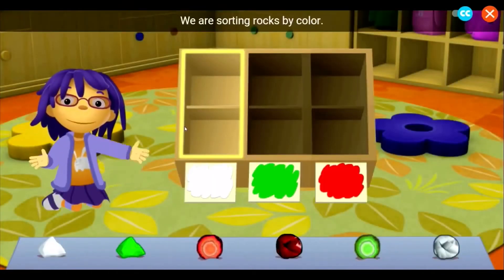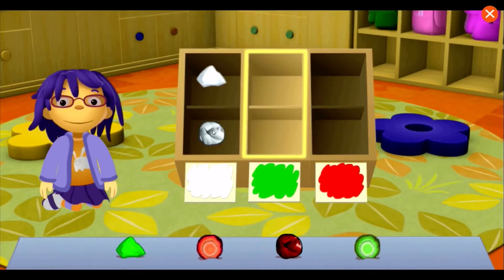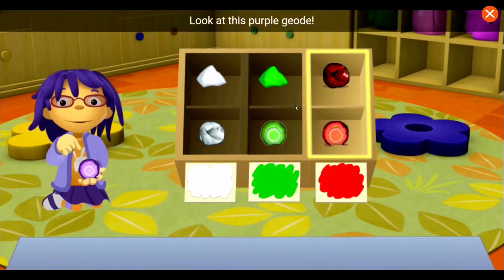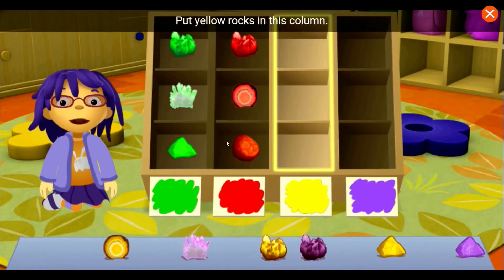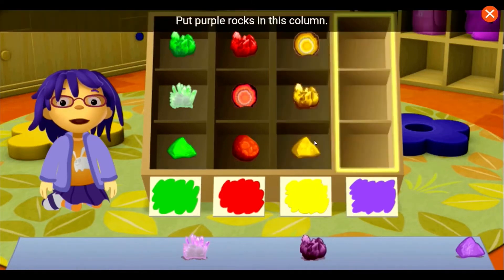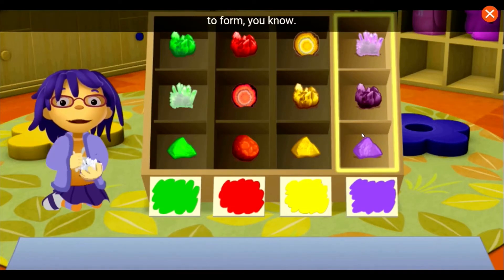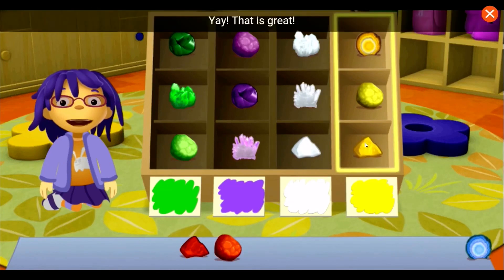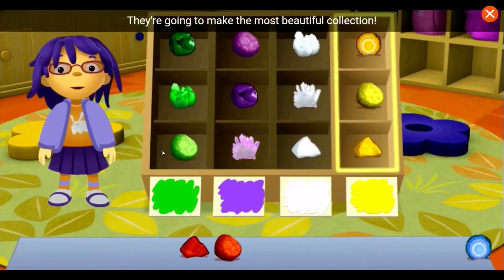SID THE SCIENCE KID SORTING BOX | EDUCATIONAL GAMEPLAY